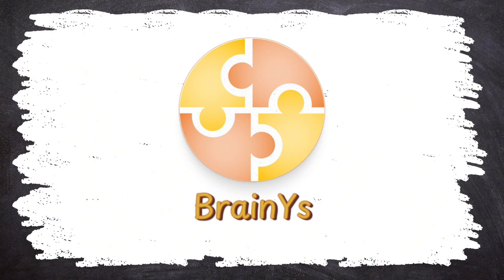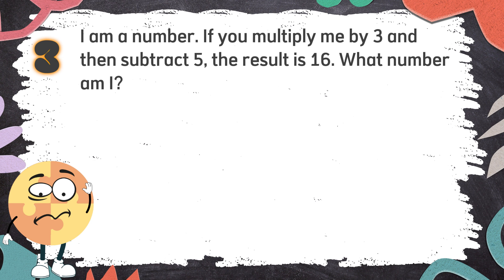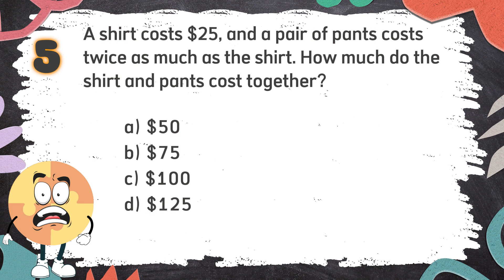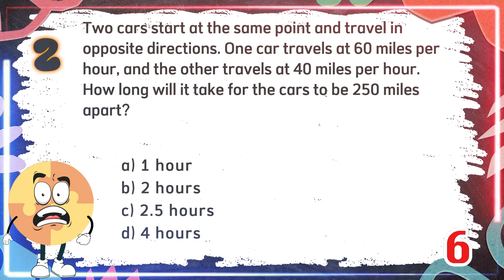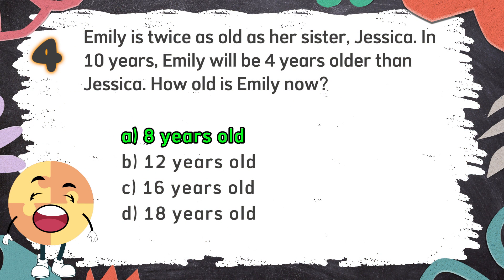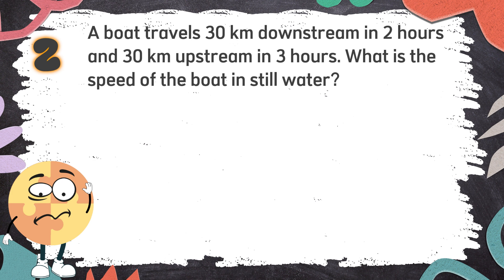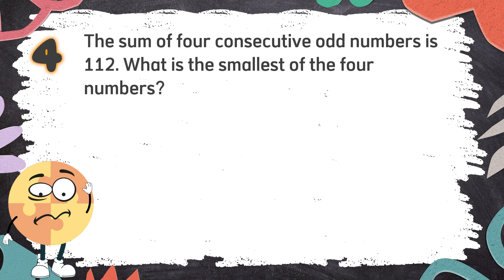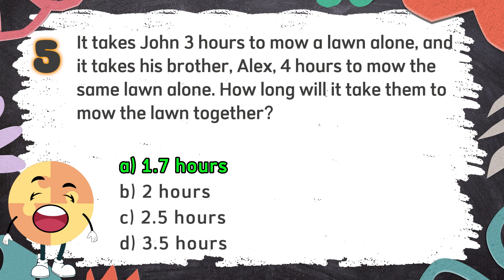2025 Math Quiz Bee for Grade 6 | Quiz 4 | Patterns and Algebra | Quiz by brainYs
2025 Math Quiz Bee for Grade 6 – Quiz 4 –  Patterns and Algebra |🧬🧪🔭
Lastly, brainYs would like to extend its thanks to the following 🥰🤗:
Music / Audio 🎶🎼